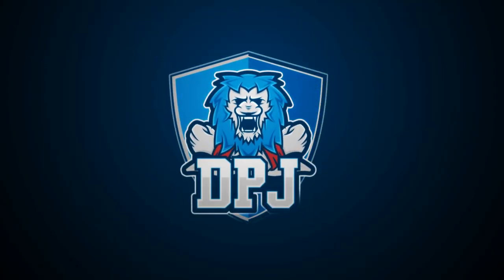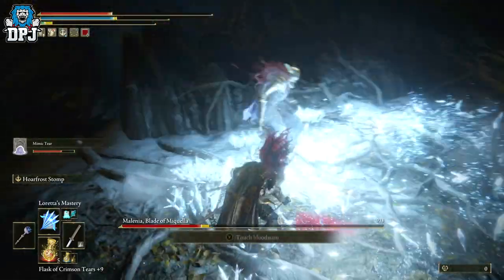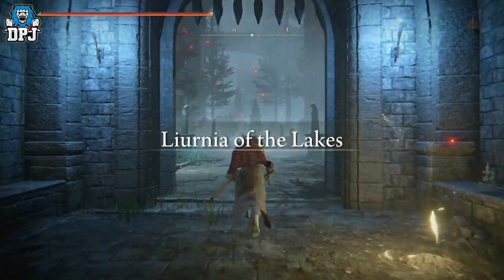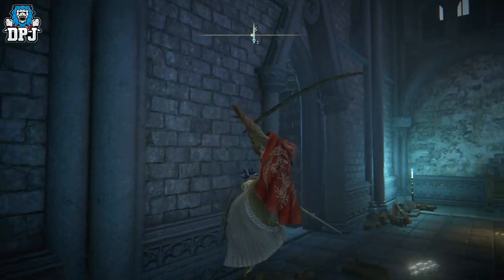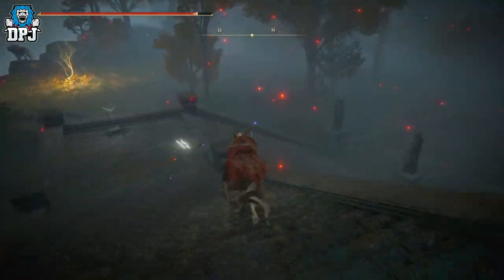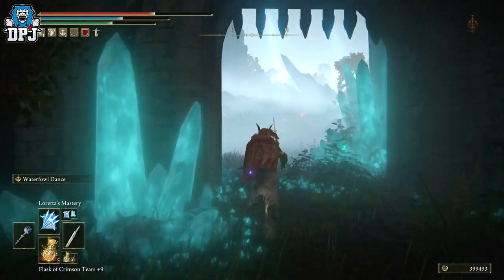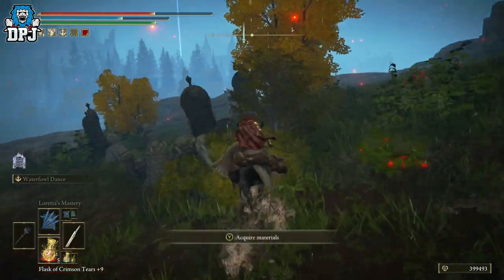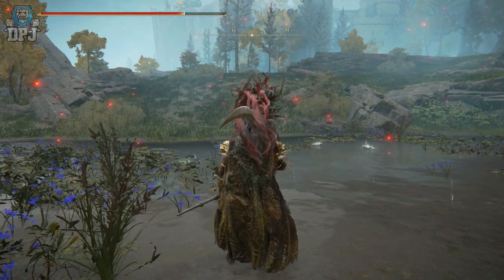Elden Ring: This OP Ash Of War EXPLOITS BOSSES - How To Get Hoarfrost Stomp Ash Of War Full Guide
Use this Ash Of War to exploit many end game bosses in Elden Ring. This is how you get the Hoarfrost Stomp Ash Of War in Elden Ring.

Elden Ring: This Ash Of War EXPLOITS BOSSES - How To Get Hoarfrost Stomp Ash Of War Location & Guide